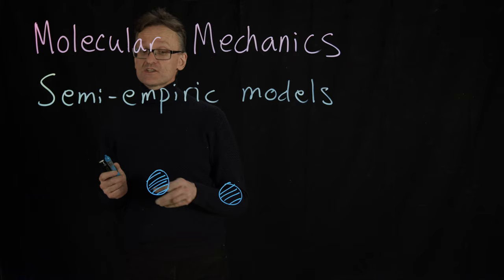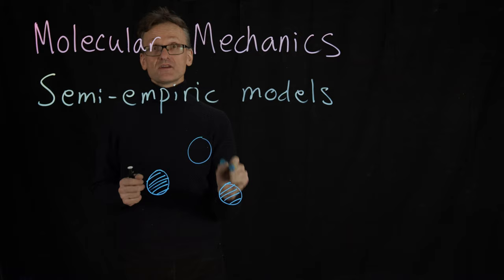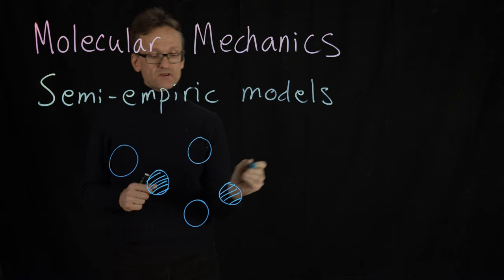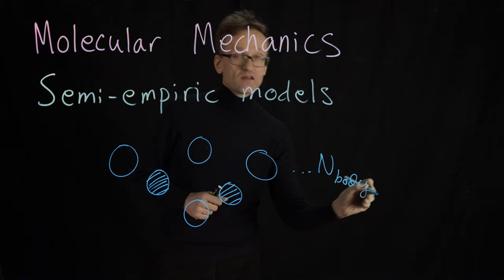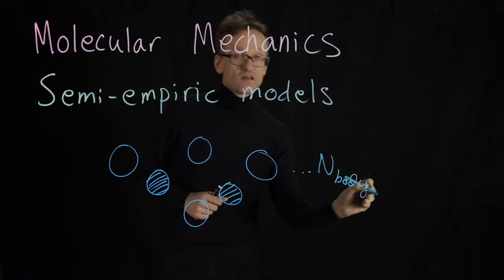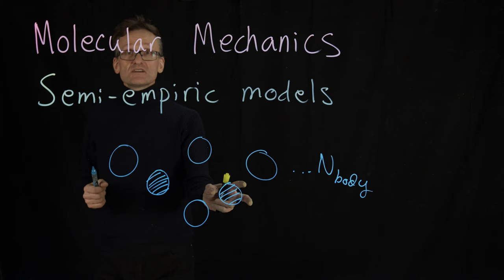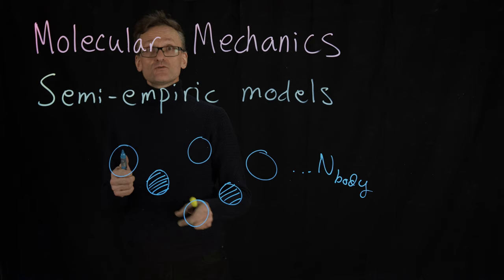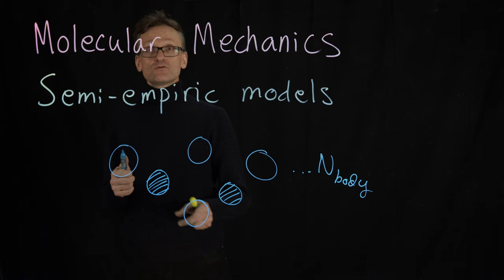Lecture 06, concept 08: Molecular mechanics uses semi-empiric models